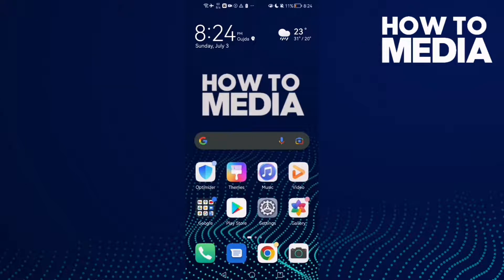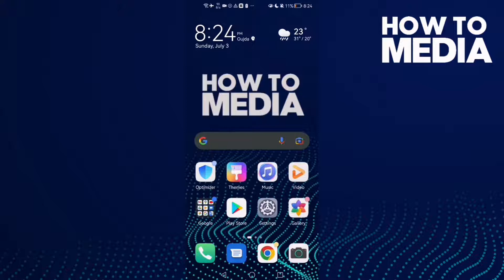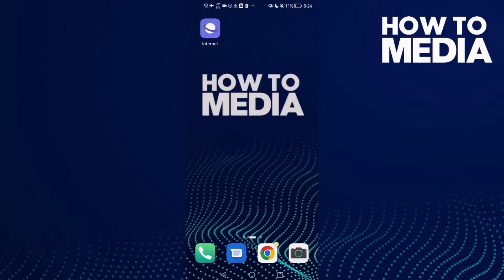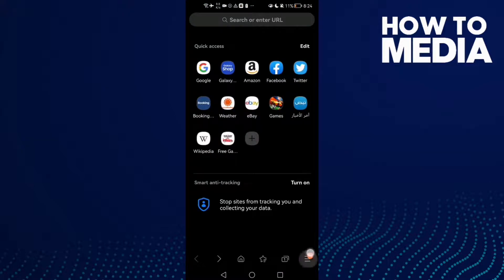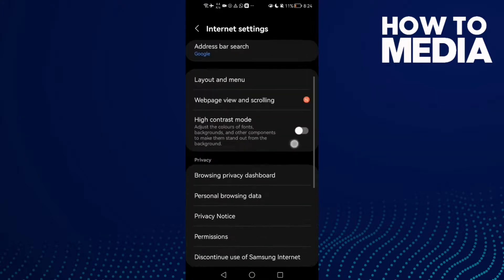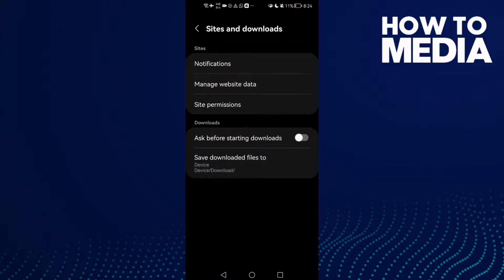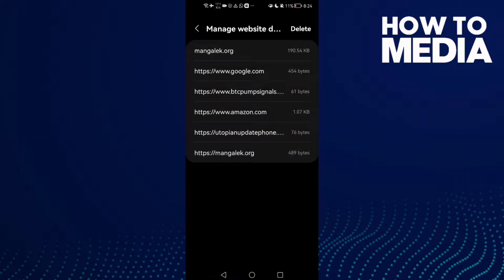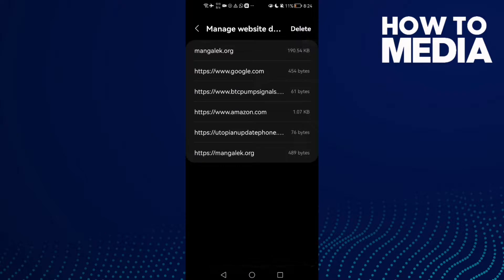How to Find Website Data Settings on Samsung Internet Browser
in this video we discuss :